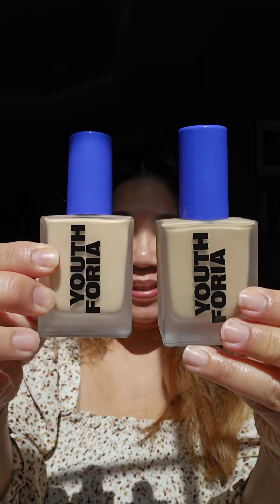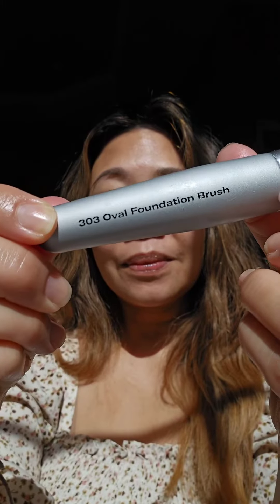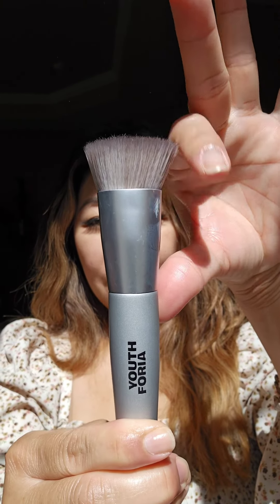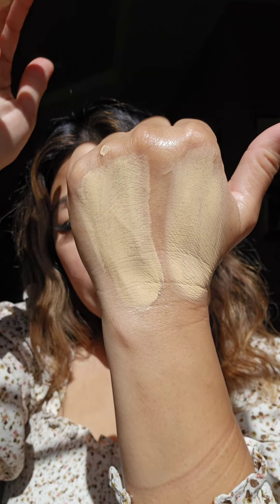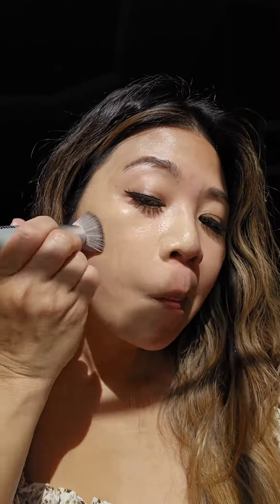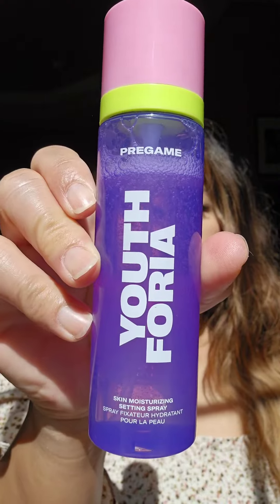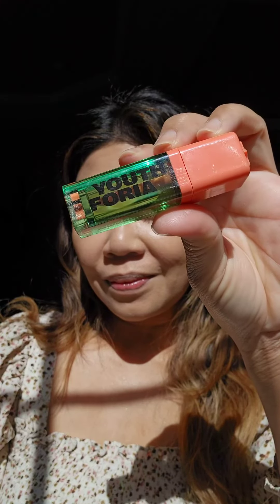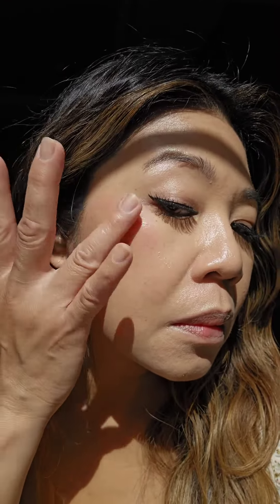Youthforia Date Night Foundation: The Ultimate Review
In this video, I will review the new Youthforia Date Night Skin Tint Serum Foundation.

I'll test the foundation and provide my honest opinion on its coverage, finish, wearability, and overall performance. I'll also share other Youthforia products for a quick, easy makeup look.